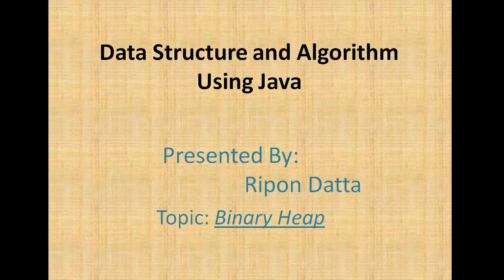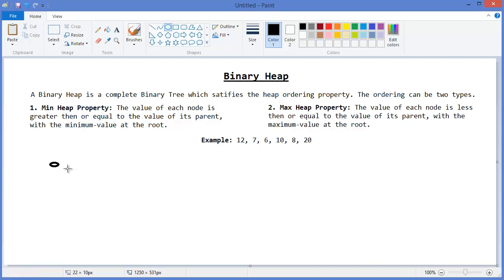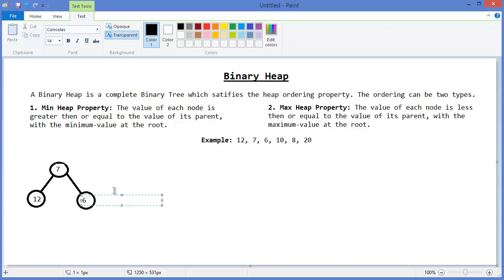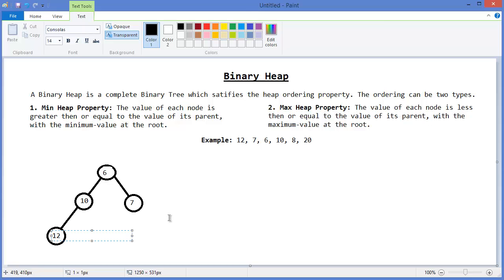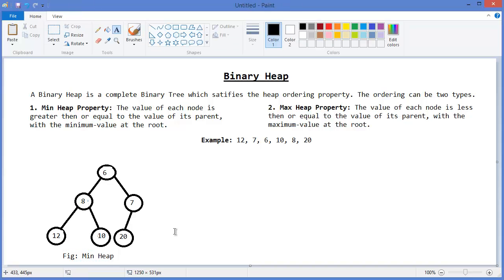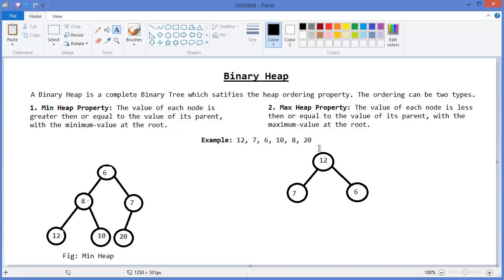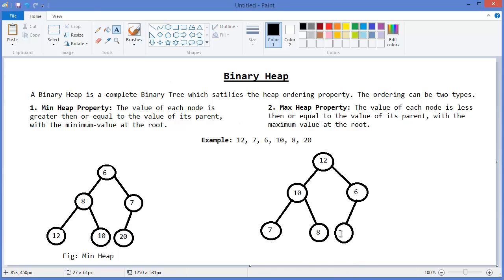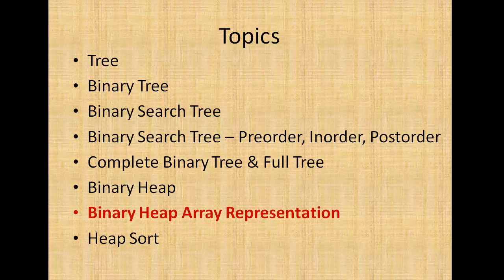Binary Heap (Max Heap and Min Heap)